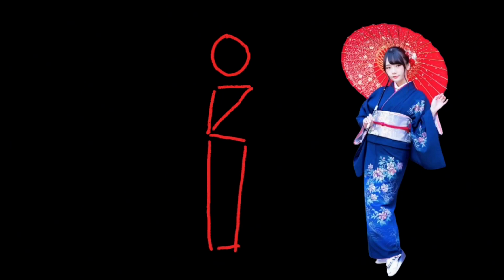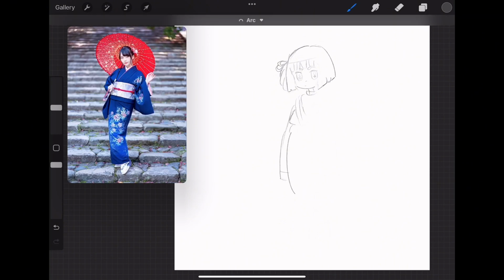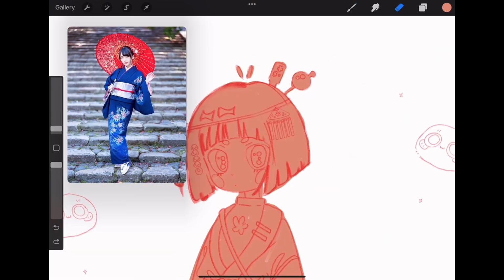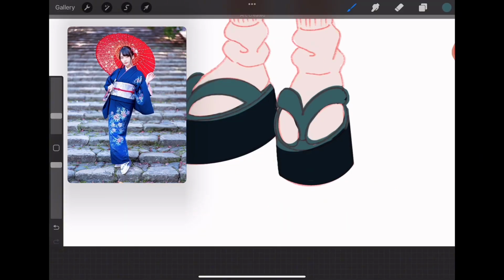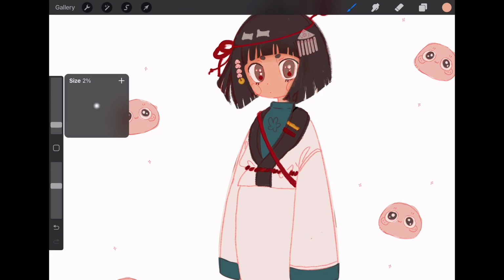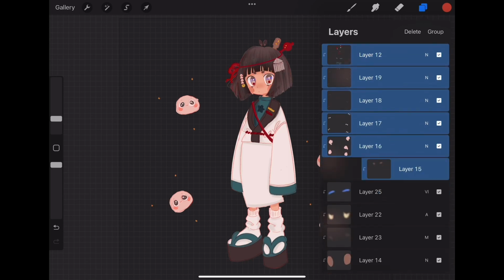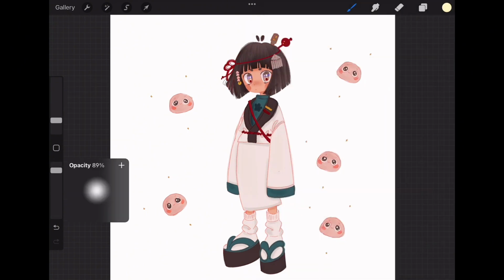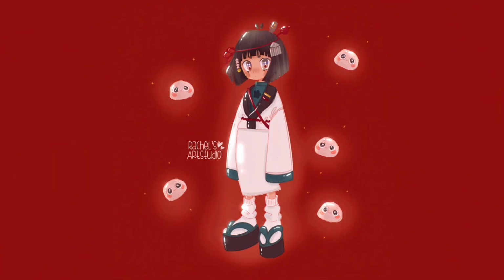How to Sketch in Procreate ✨||An Easy Step-by-Step Tutorial for Beginners|Full Digital Drawing Guide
Want to master digital art in Procreate? 💫✨

In this complete tutorial, I’ll guide you through my entire digital art process, perfect for beginners looking to learn how to sketch, draw, and create stunning artwork in Procreate! Whether you're just starting out or want to improve your skills, this step-by-step guide will walk you through Procreate’s tools, techniques, and tips to help you create amazing digital sketches.✏️✨

In this video, you’ll learn:
. How to sketch in Procreate like a pro
. Essential tools for beginners and how to use them effectively
. My full digital art process, from rough sketch to final illustration
. Expert Procreate tips and tricks to speed up your workflow

Don’t miss out on this in-depth guide that covers everything you need to know about digital art in Procreate! Be sure to stick around for the full video to see my step-by-step process in action! ✨